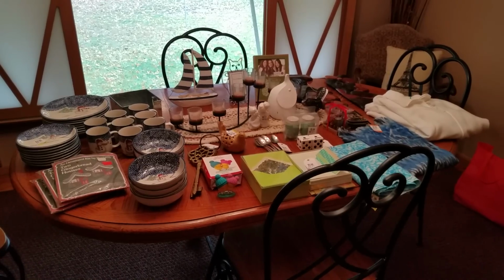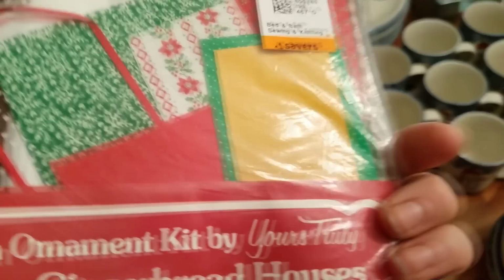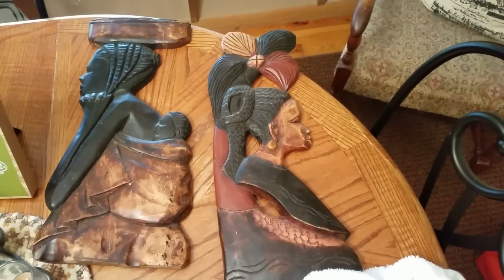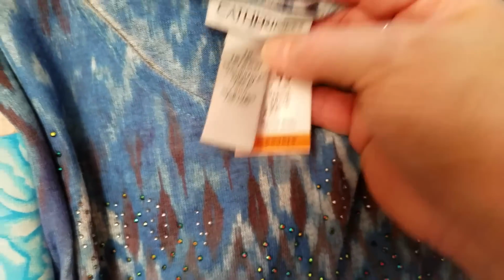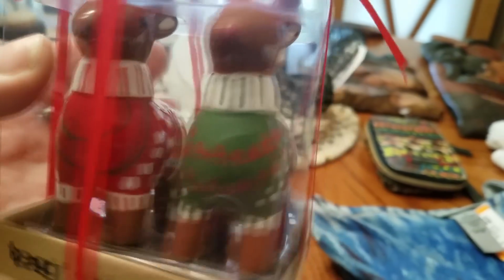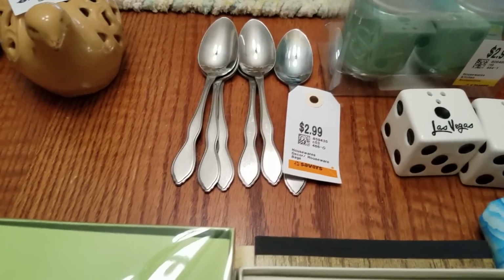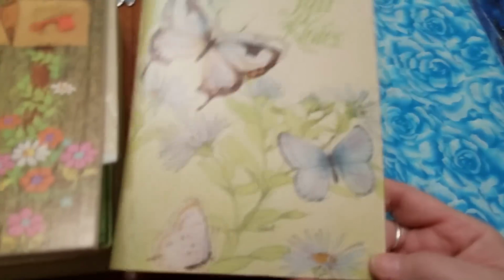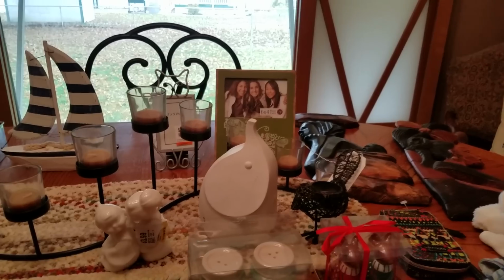Savers Thrift Haul! 1/2 Off Everything! 11/28/2018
Found some cool and interesting stuff today!  Including a HUGE dish set for an amazing price!